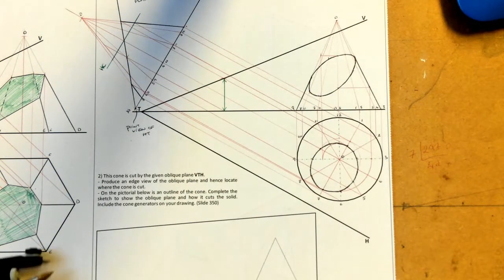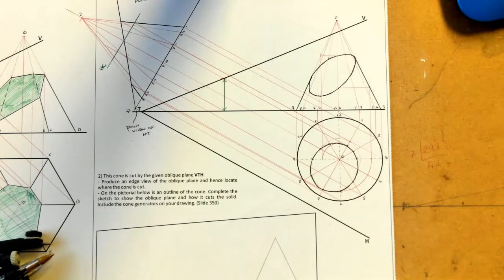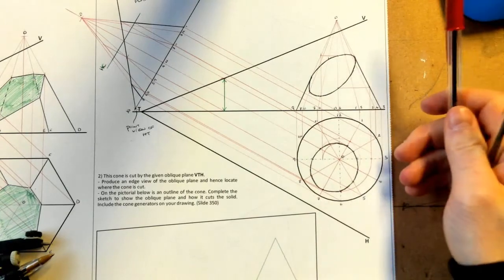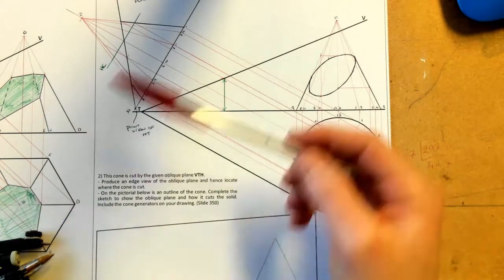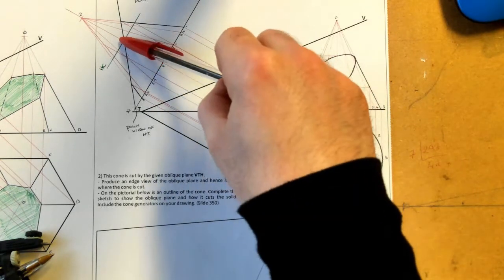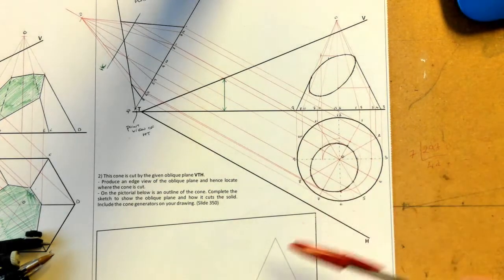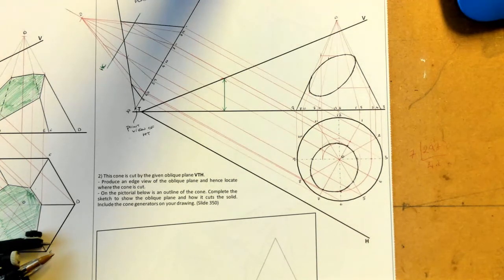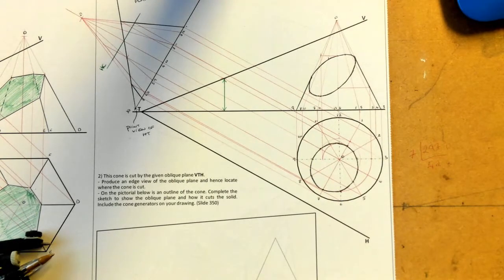6th Yr DCG Oblique Plane Sheet 10 - Cut Solids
- True Inlcination of Oblique Plane to HP (Edge View)
- Locate cut points on Hexagonal Pyramid and Cone (Generators)
- Horizontal Cutting Planes used for Cone also